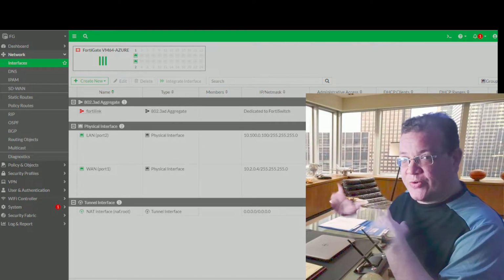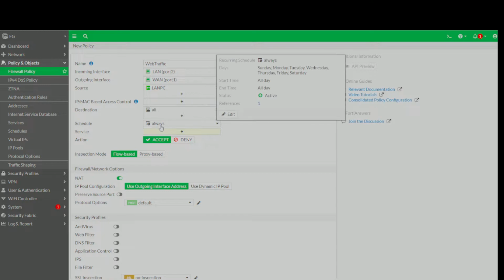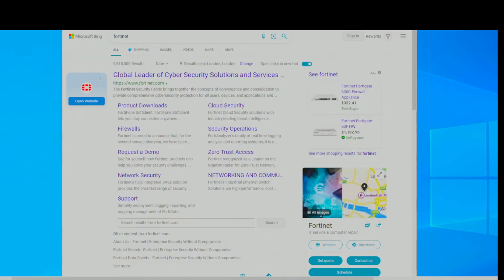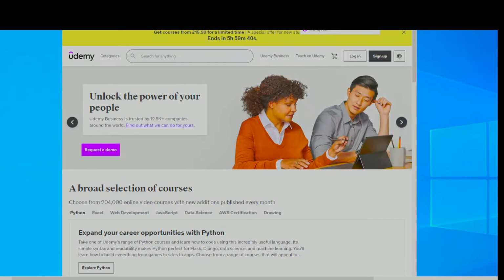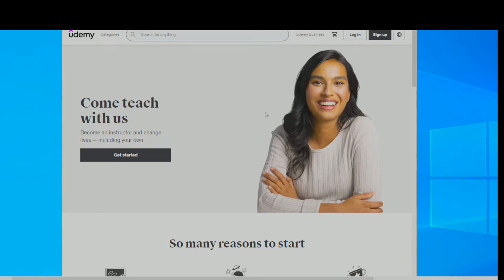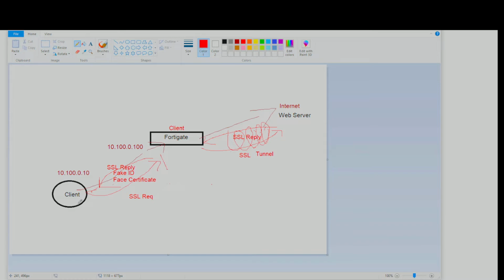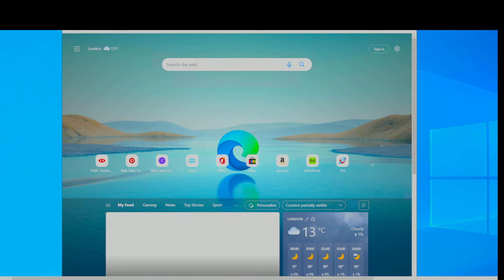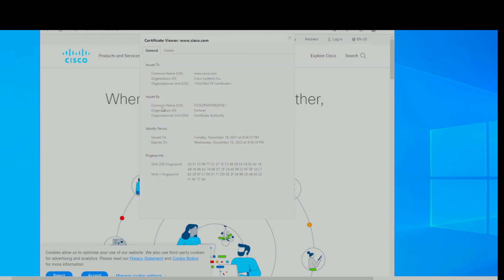Network - Web Filter - The Right Way - Fortigate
Web Filter is essential to preserve enterprise/company network resources
Lets configure web filter on Fortigate the complete way